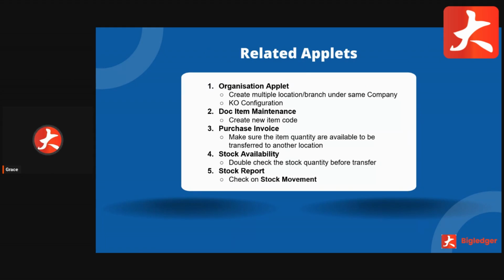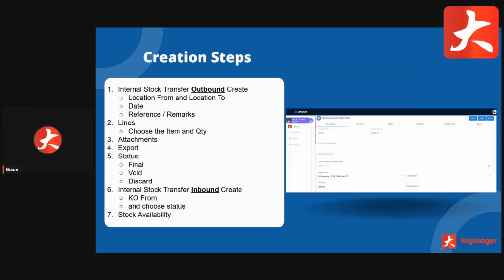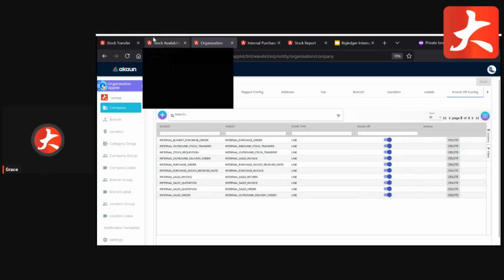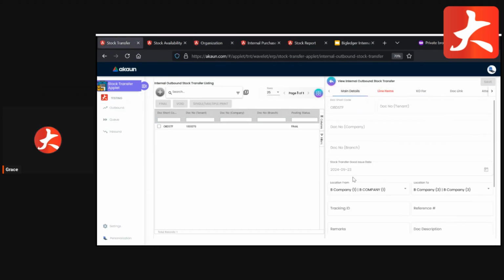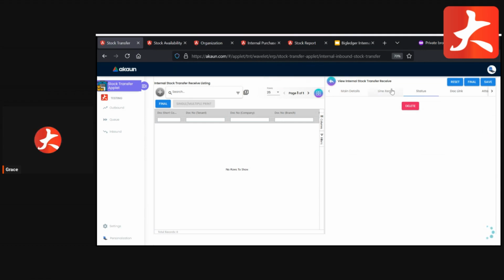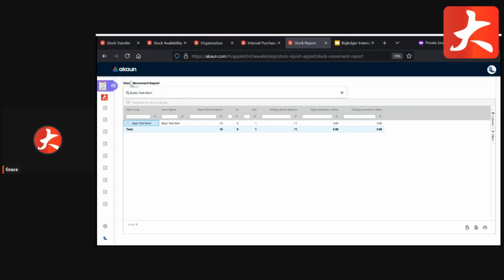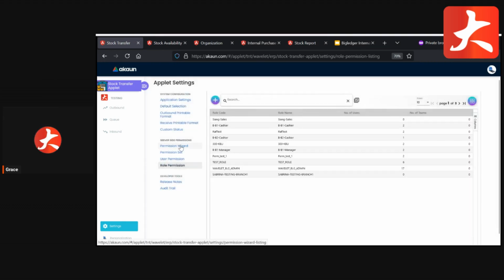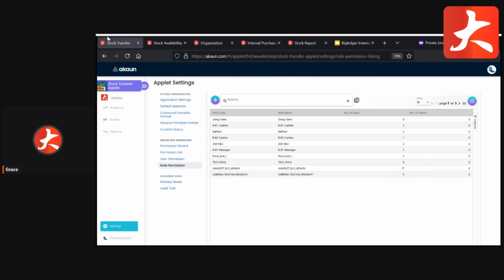Internal Stock Transfer Applet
Stock Transfer Applet involves moving inventory from one location to another within the same organization, including transfers between warehouses, stores, or different sections within the same facility.

Chapters:
0:00 Introduction
0:48 Listing
1:11 Create
2:00 Related Applets
3:40 Creation Steps
5:15 Outbound
6:56 Inbound
9:30 Applet Settings